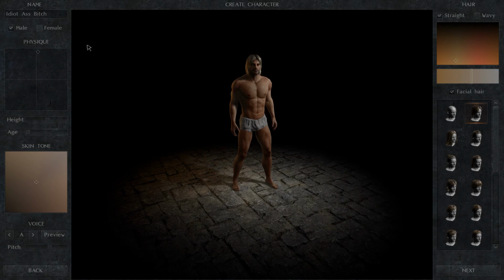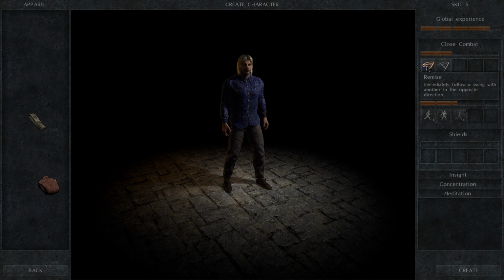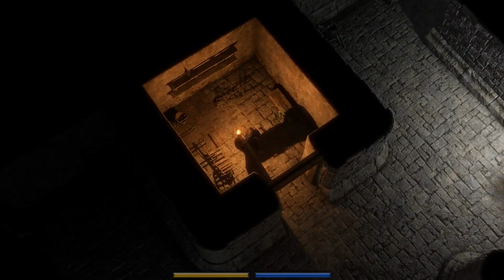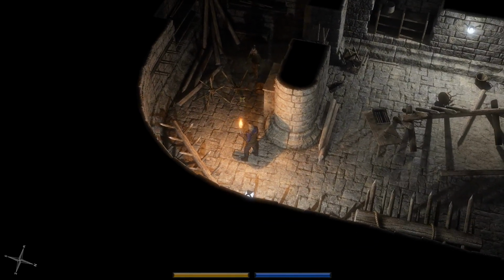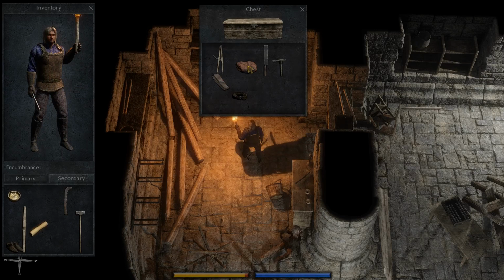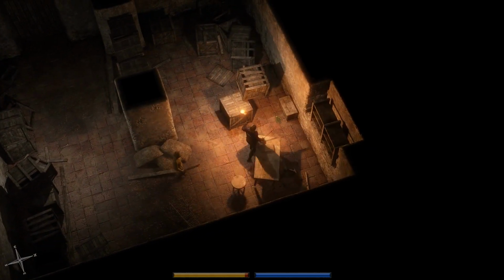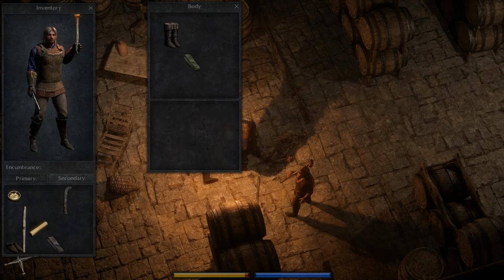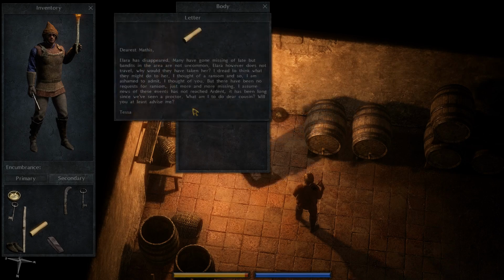Let's Play Exanima (0.7.2) S06E001: New Update, New Season!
Exanima is developed by Bare Mettle.